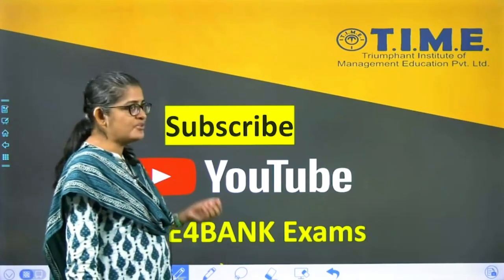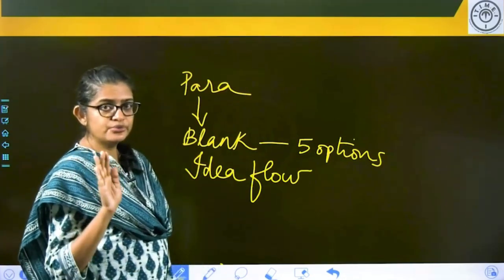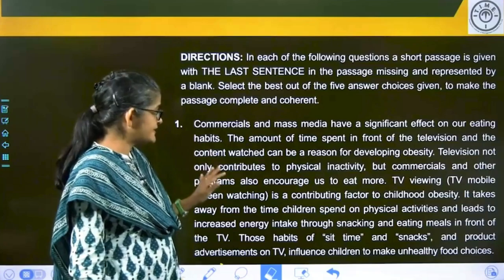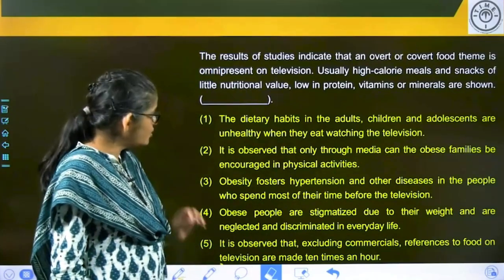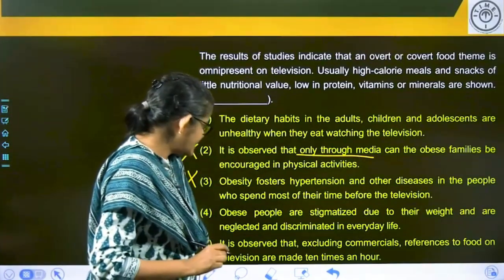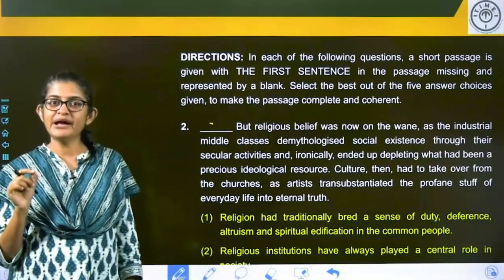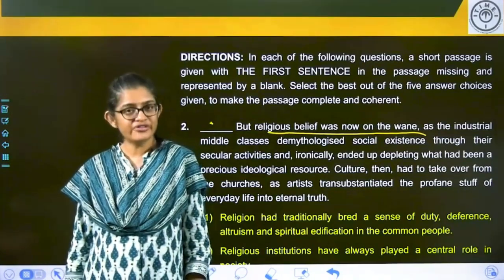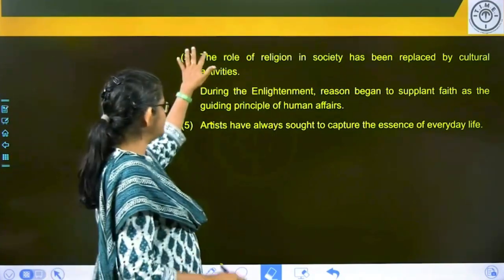Para Completion PO Main Exams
In this video, we will discuss about Para Completion for PO and Clerk prelim exam